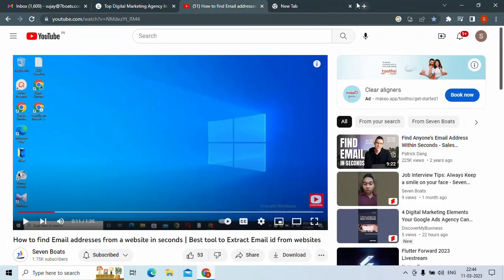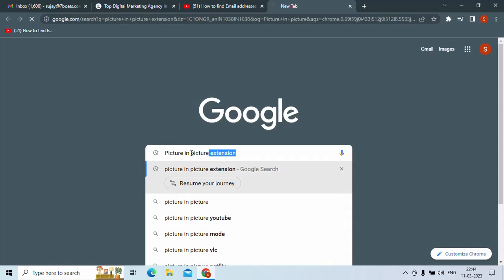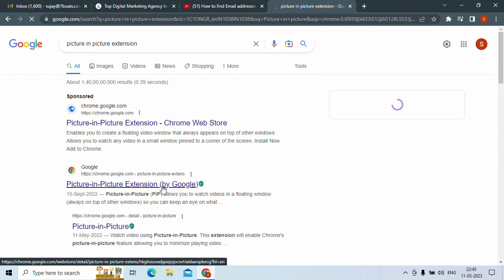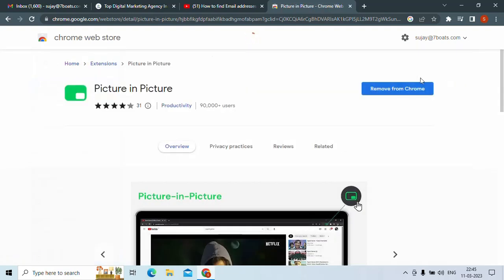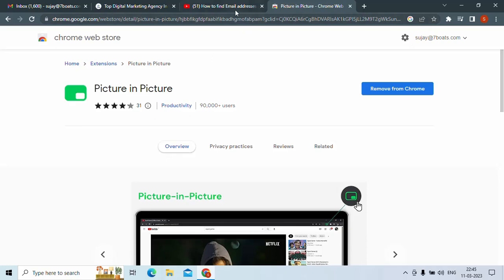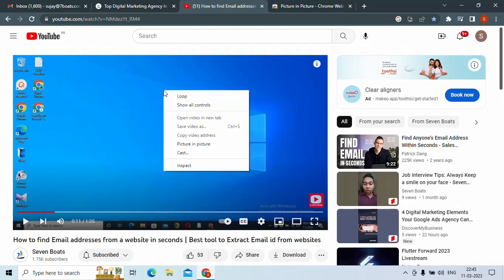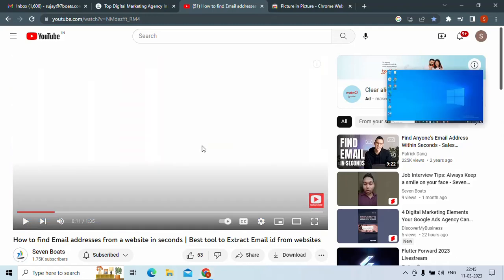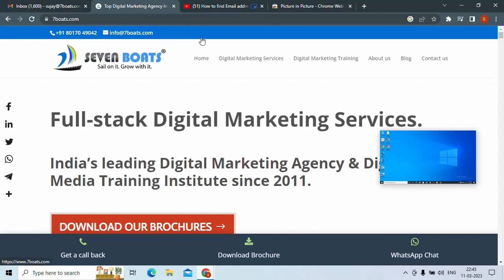How to Keep Watching YouTube Videos While Using Anoth­er Tab | Picture-in-Picture Chrome Extension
In this video, we'll explore a new way to keep watching YouTube videos on one tab while doing something else in another tab. Thanks to the new Picture-in-Picture Chrome Extension, the two tabs can be viewed side by side allowing you to do more simultaneously.

First, we will discuss the basic features and usage of the extension. We'll then use it in practice to show how you can navigate between your tasks more easily - watch your favorite YouTube videos and analyse data from Google Spreadsheets at the same time.

Apart from that, we will also share some tips on how to install and best use the extension.

Watch this tutorial on How to Keep Watching YouTube Videos While Using Anoth­er Tab with Picture-in-Picture Chrome Extension!

⛵Seven Boats - Leading Digital Agency & Digital Marketing Institute in India